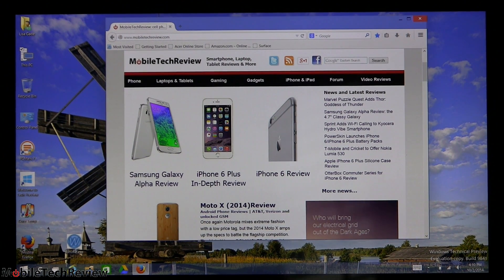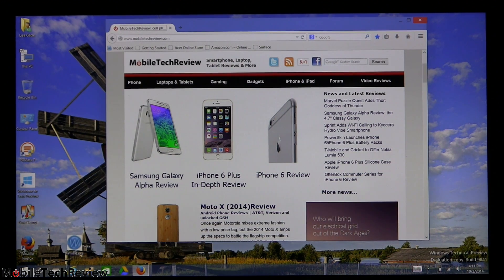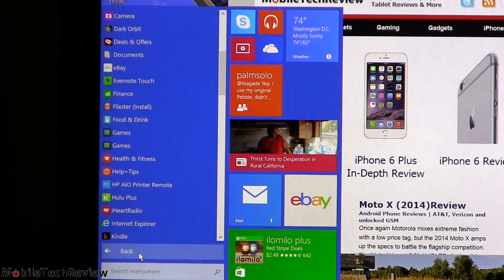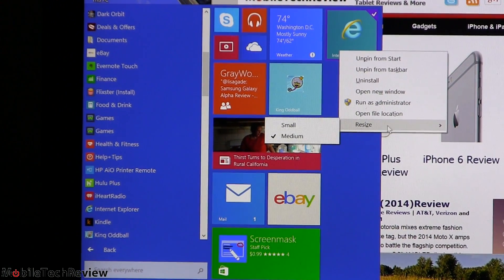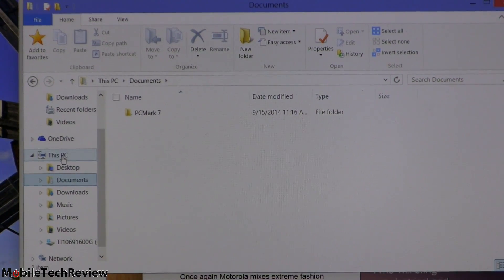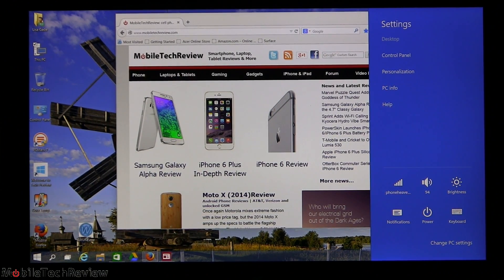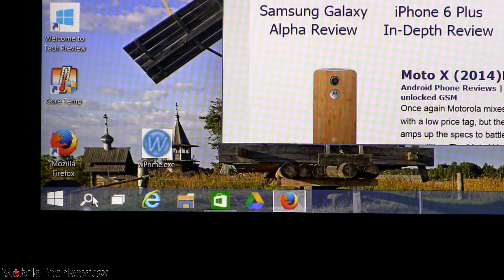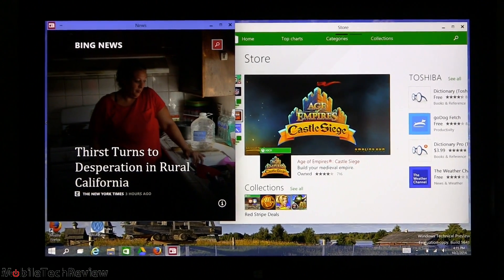Windows 10 Technical Preview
Lisa Gade walks through Windows 10 Technical Preview. The new version of Windows that will come out by fall of 2015.